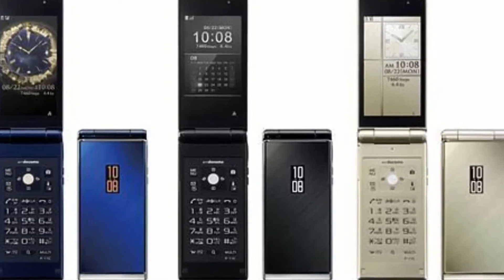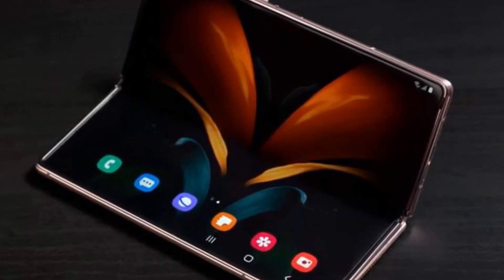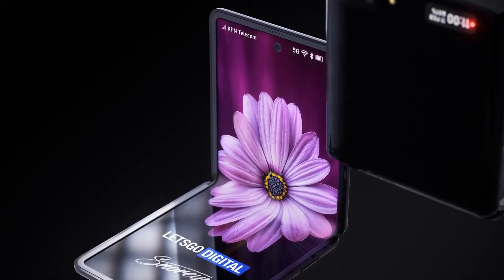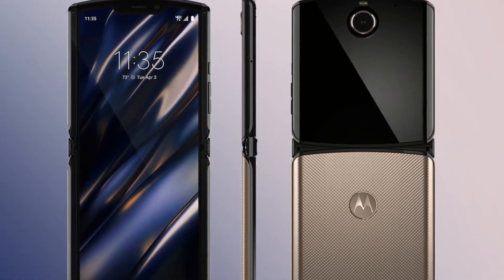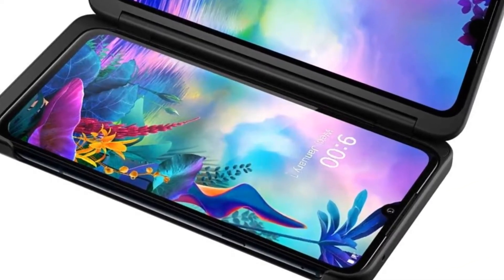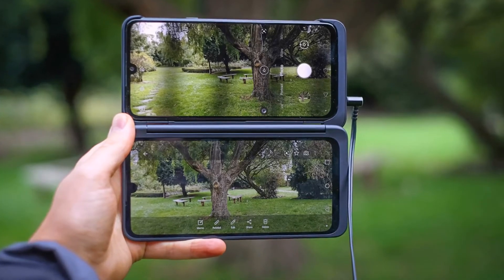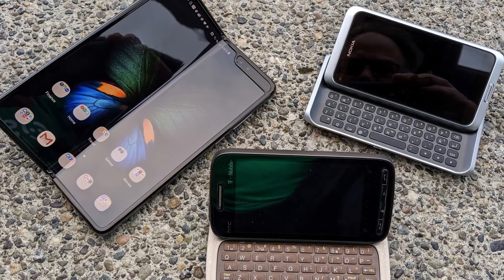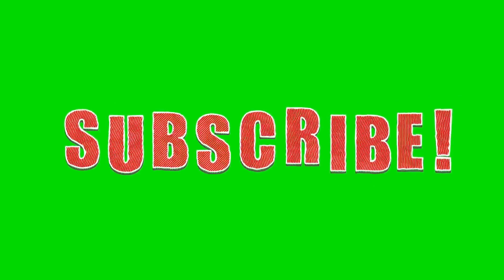TOP 5: Best Flip Smartphone of 2020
1- Samsung Galaxy Z Flip
2- Motorola Razer
3- LG G8X ThinQ Dual Screen
4- Microsoft Surface Duo
5- Samsung Galaxy Fold